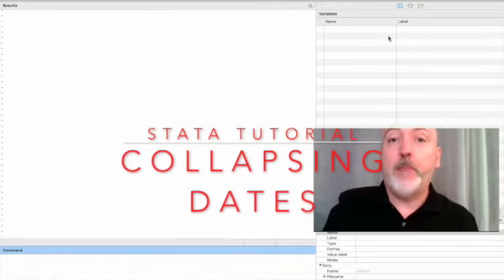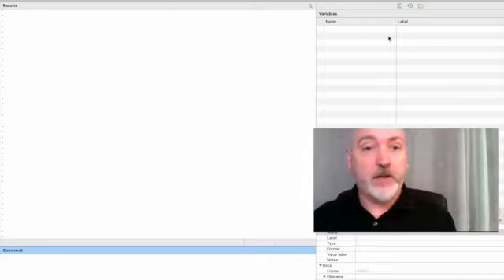Stata Tutorial: Changing Date Frequency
How to use the "collapse" command in Stata to change from monthly to quarterly dates in time series data. Example from Federal Reserve Economic Database "freduse".